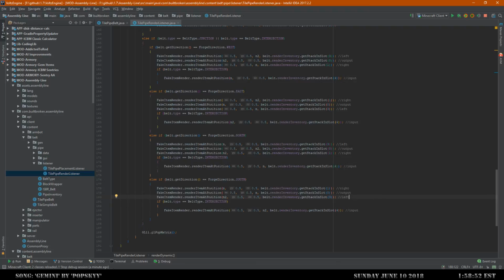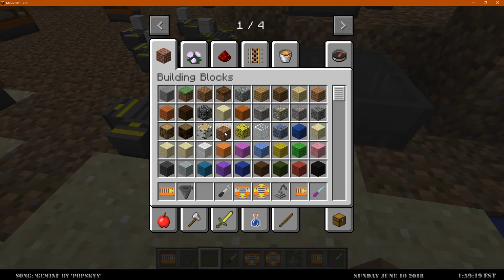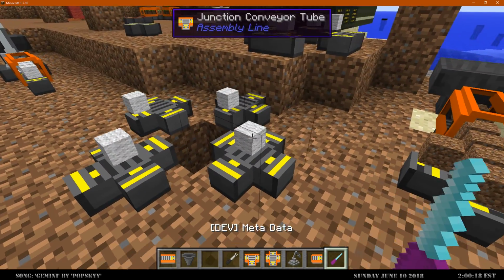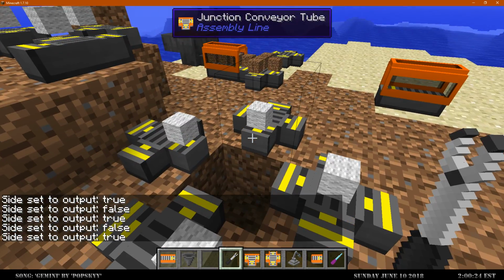Bug of the day :: Assembly Line Intersection slot flip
Simple but important example of a bug with flipped data.